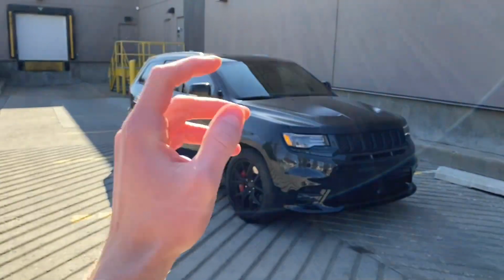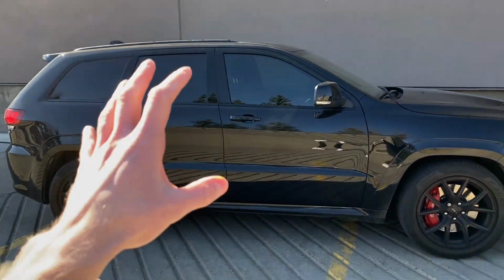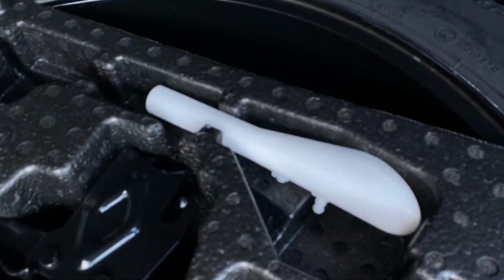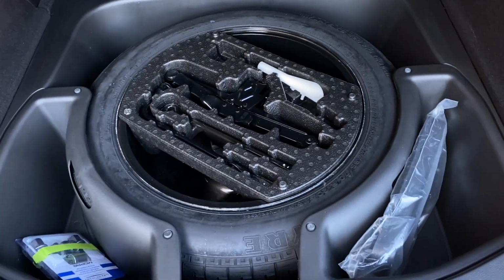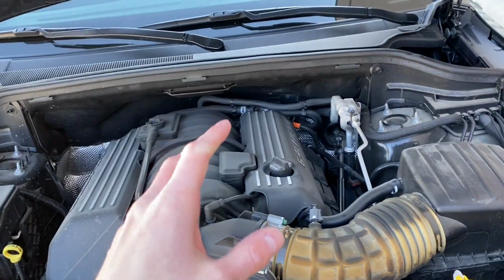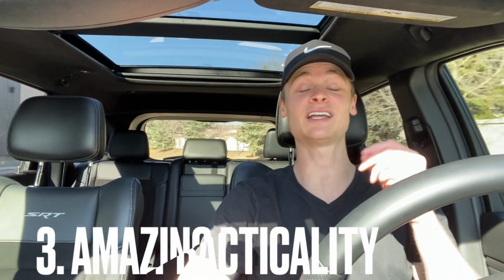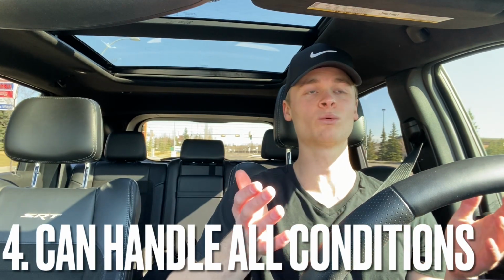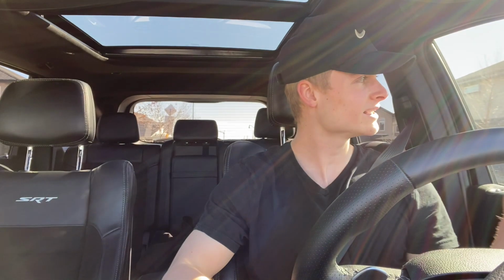Here's Why The SRT Grand Cherokee Is The Best SUV EVER MADE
Today we'll go over why the Jeep Grand Cherokee SRT is the best SUV ever made and on sale today for the price. The Wk2 facelift SRT came out in 2017 where all its previous issues were finally taken care of, making this 6,000 pound vehicle and absolute tank! This Grand Cherokee boasts a 6.4L N/A V8 with 475 horsepower and 470 ft/lb of torque launching from 0-60 in just 4.4 seconds, and does the quarter mile in around 13.0 seconds.

Not only is the Jeep Grand Cherokee SRT fast, it's also a very practical daily driver. With 5 seats, tons of storage space, and off-road capabilities, the SRT makes for the best daily driver, especially for the price of $90,000. This vehicle rivals the likes of Mercedes Benz Amg, BMW X5 and X6, and Range Rover Sports/SVR.